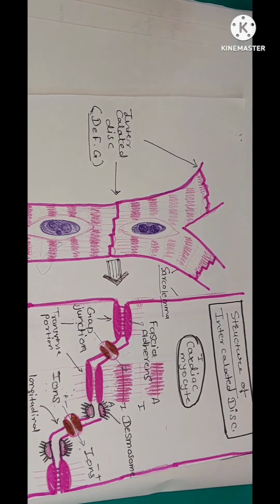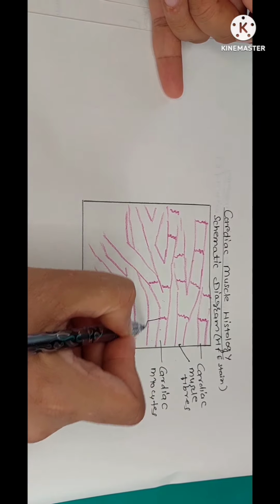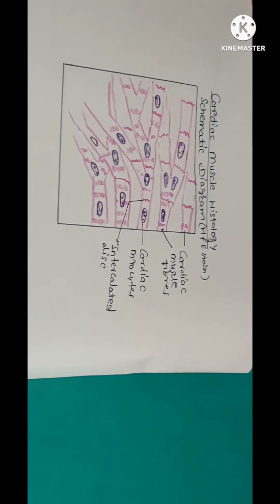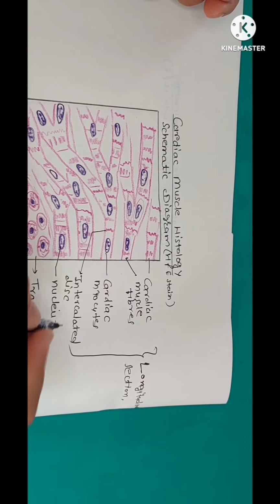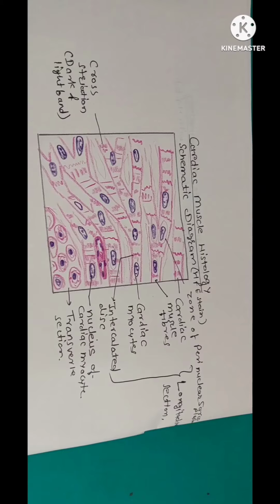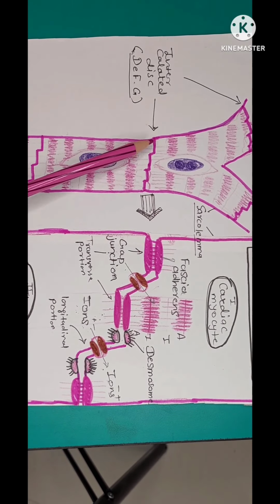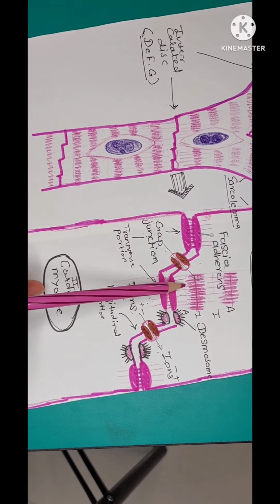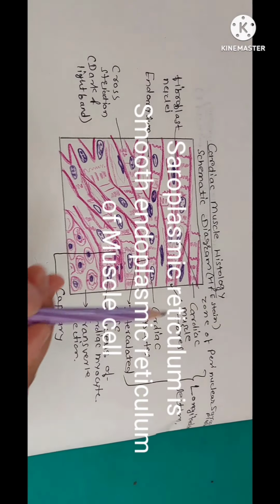Histology diagram of Cardiac Muscle with H and E pencils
video on how to draw Schematic diagram of  Cardiac muscle Histology .  useful for 1st year medical students for Histology slide Viva.